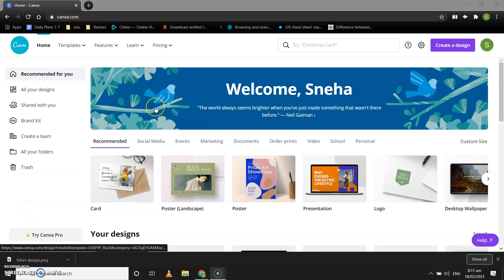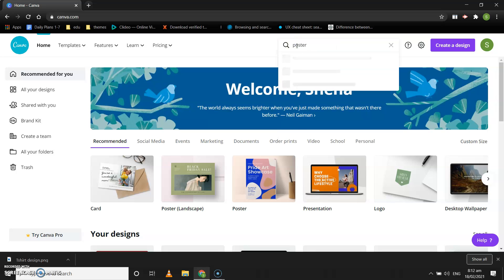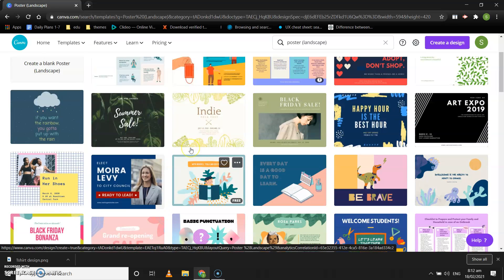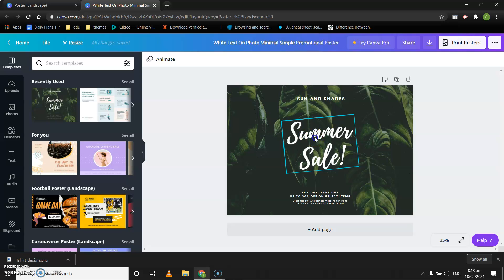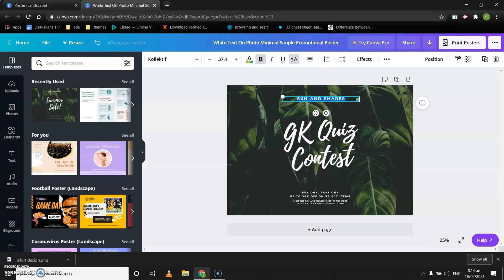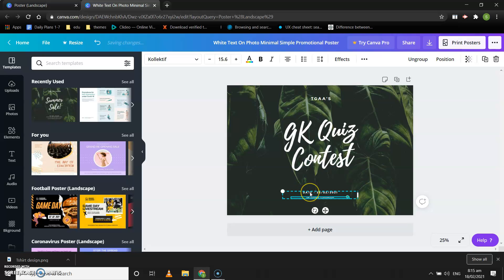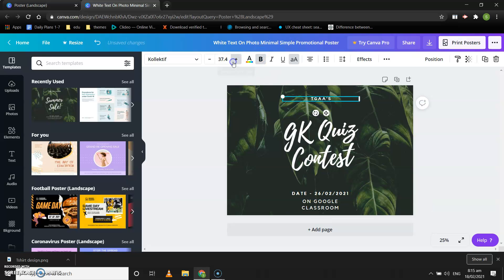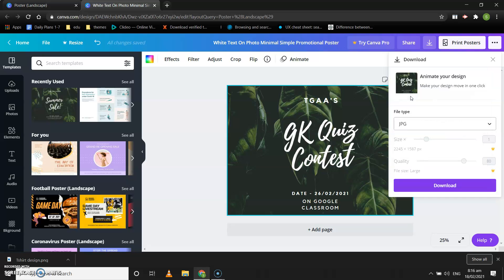Poster on quiz contest using Canva(Laptop/computer)